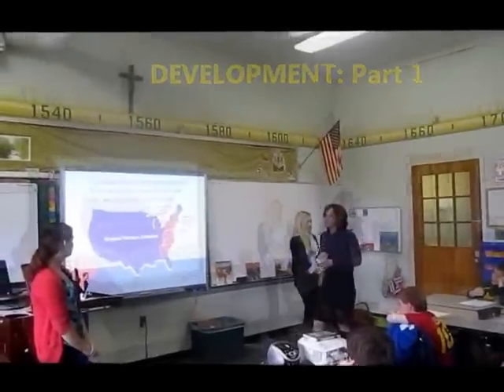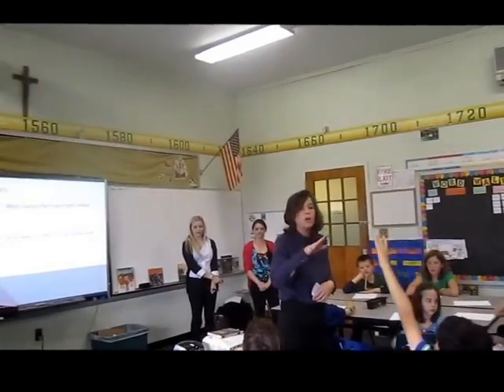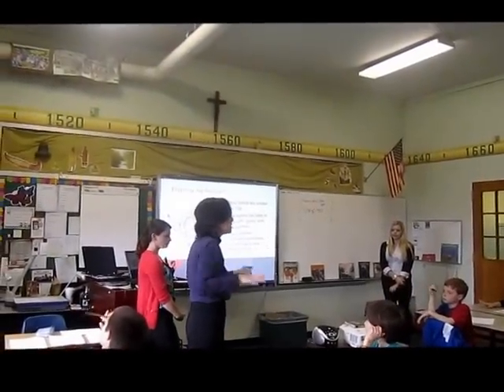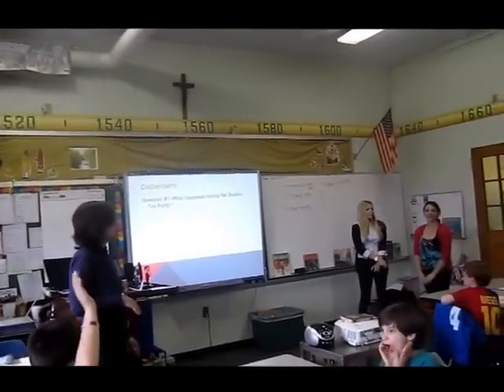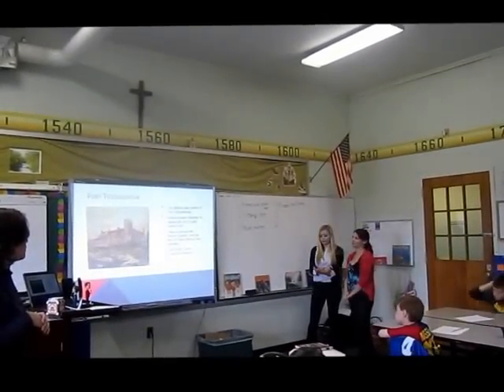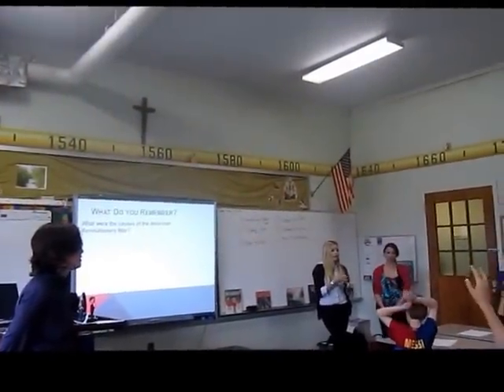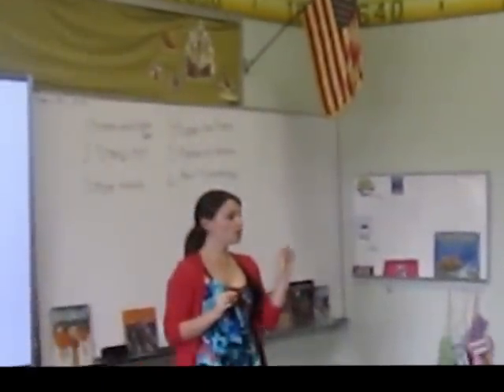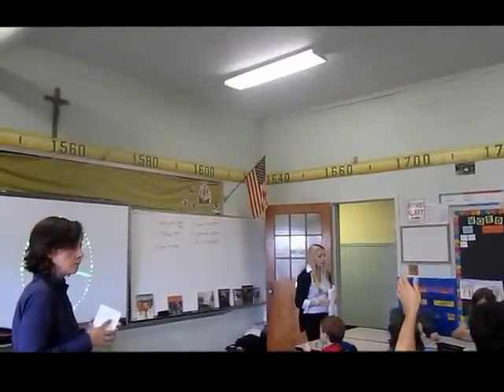Learning to Teach: Fieldwork Experience 2012. Week 1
In this video the first group (Barbara, Lauren, and Samantha) are teaching their first lesson of the unit plan. It is a direct instruction lesson. Oct 26, 2012